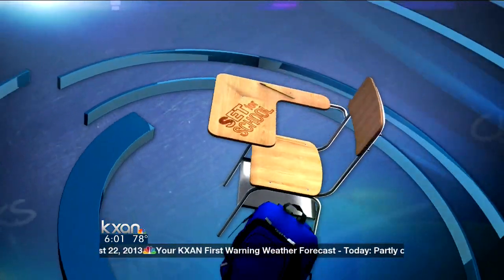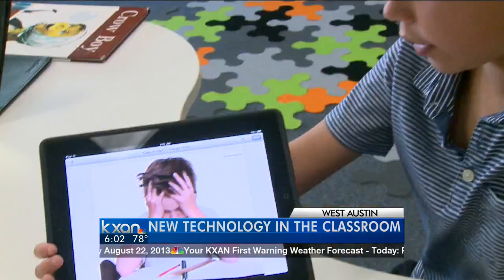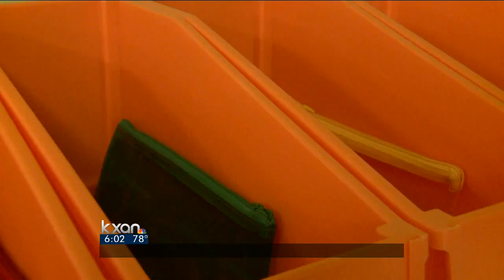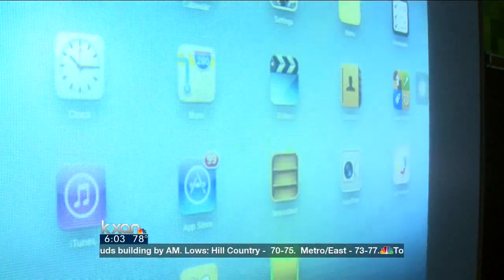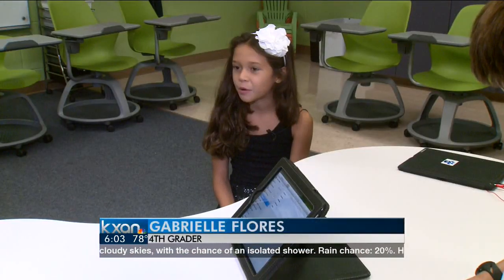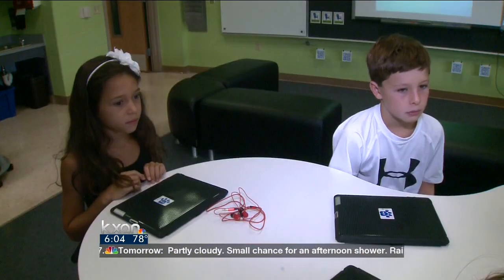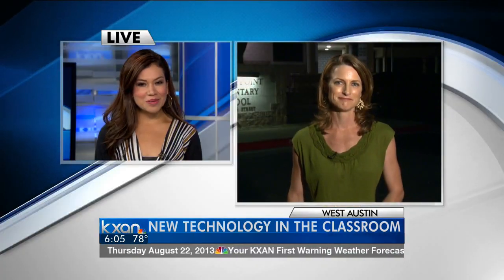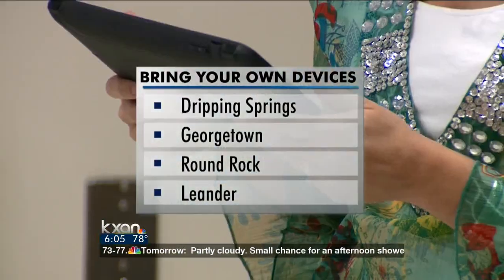Eanes ISD experiments with futuristic classroom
This year Eanes ISD is piloting a brand new classroom as they get set to roll out iPads for all students on the first day of class.